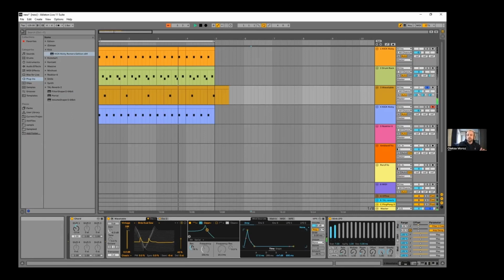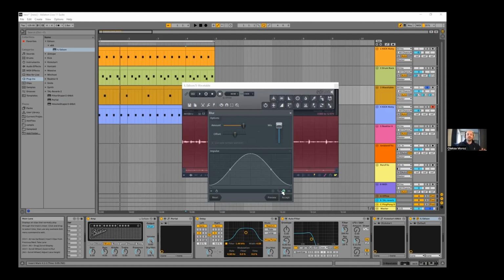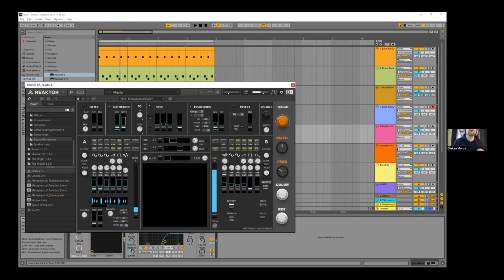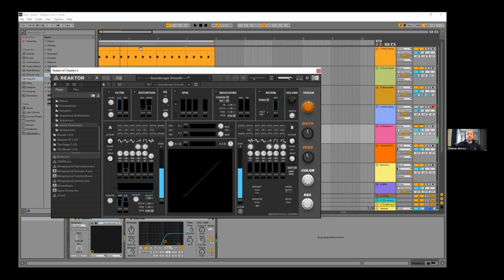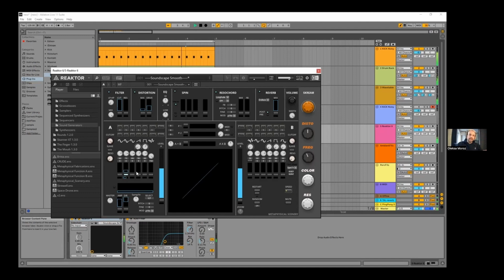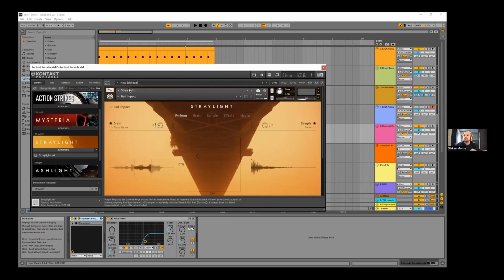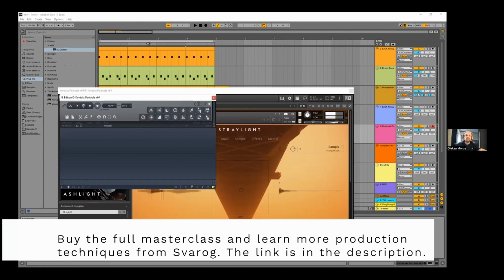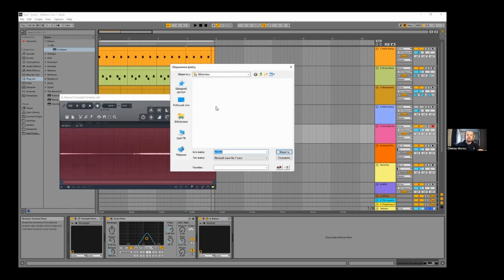How To Make Hypnotic Techno Pads like Svarog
In this hypnotic techno tutorial, you will learn how to make techno pads & atmospheres like Svarog. This video is part of the Svarog Hypnotic Techno Masterclass where he uncovered the techniques and principles of creating great-sounding hypnotic techno tracks.

0:00 Edison pad creation
3:50 Reaktor Atmosphere
9:50 Kontakt pads